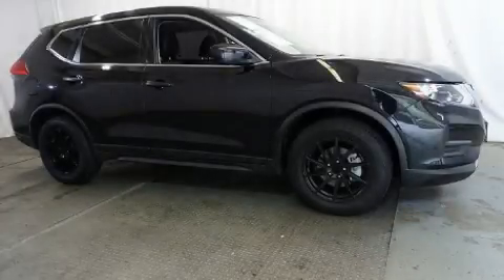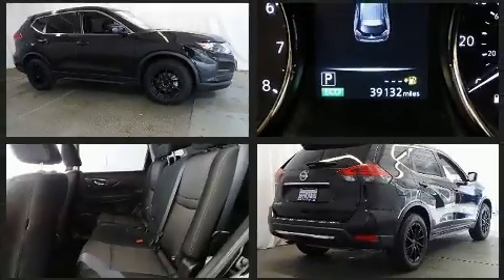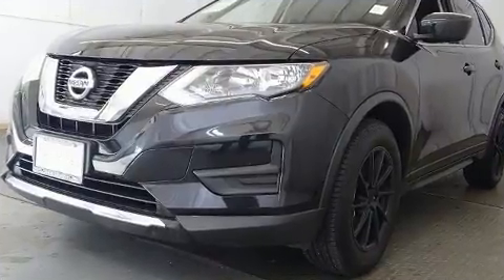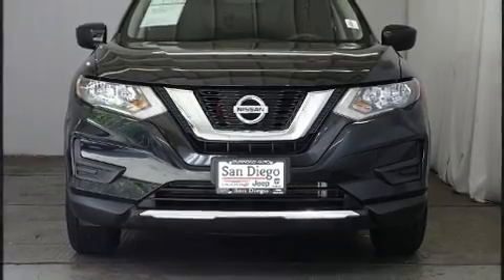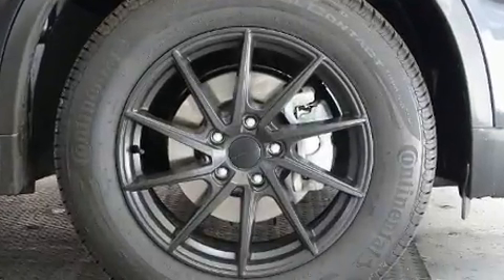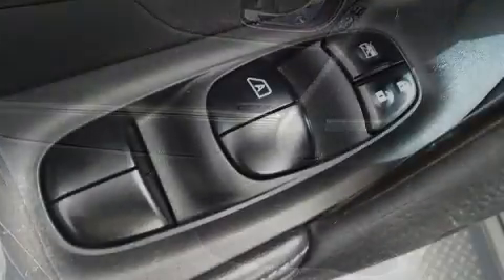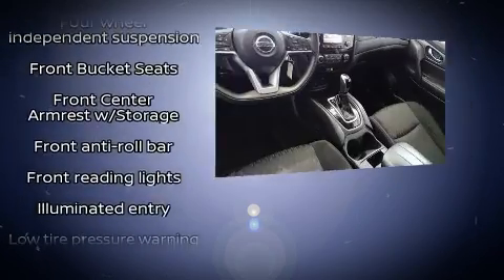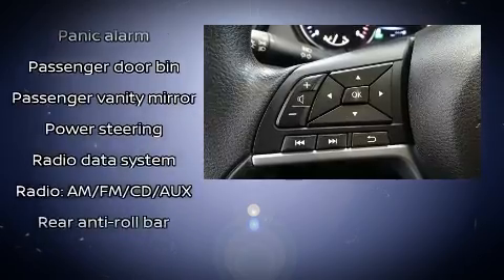2017 Nissan Rogue in San Diego, CA 92108-3513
777 Camino Del Rio South

Step into the 2017 Nissan Rogue. With less than 40,000 miles on the odometer, this 4 door sport utility vehicle prioritizes comfort, safety and convenience. It features a continuously variable transmission, front-wheel drive, and a 2.5 liter 4 cylinder engine. All of the premium features expected of a Nissan are offered, including: a trip computer, an outside temperature display, front bucket seats, power door mirrors, power windows, remote keyless entry, and a split folding rear seat. You and your passengers will enjoy the stereo system, which includes a CD player with MP3 capability, steering wheel mounted audio controls, and 4 speakers, providing excellent sound throughout the cabin. Nissan ensures the safety and security of its passengers with equipment such as: dual front impact airbags, head curtain airbags, traction control, brake assist, anti-whiplash front head restraints, ignition disabling, and 4 wheel disc brakes with ABS. Electronic stability control stands out as a technologically savvy innovation, keeping you better connected to the road. A Carfax history report indicates just one previous owner. Our team is professional, and we offer a no-pressure environment. We'd be happy to answer any questions that you may have. Stop in and take a test drive!